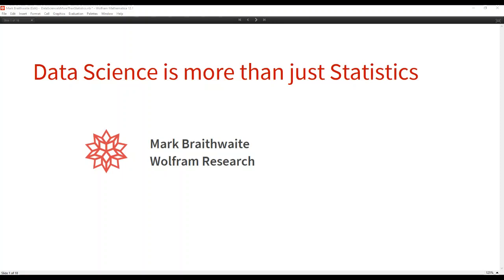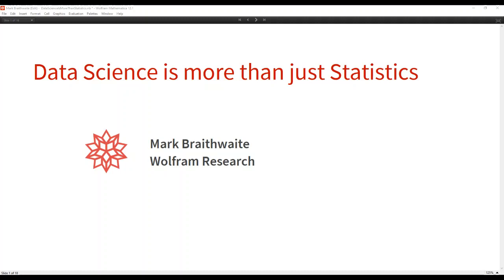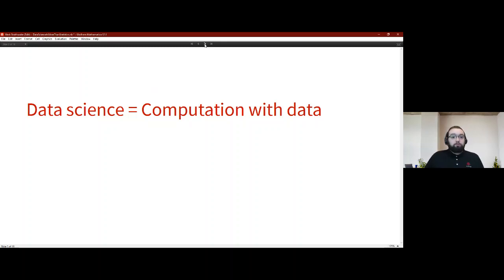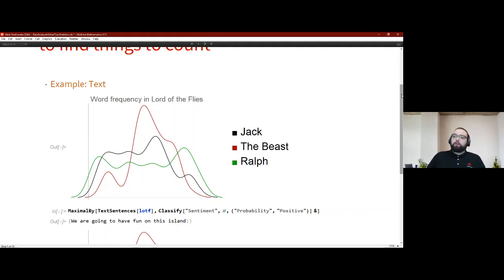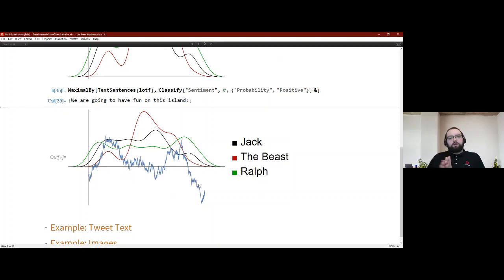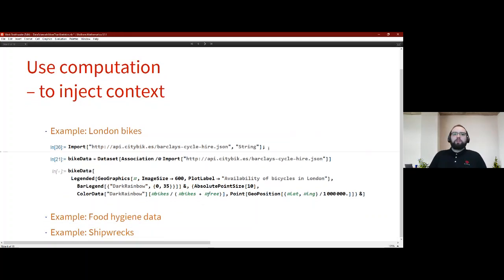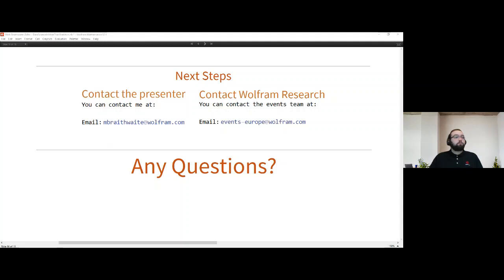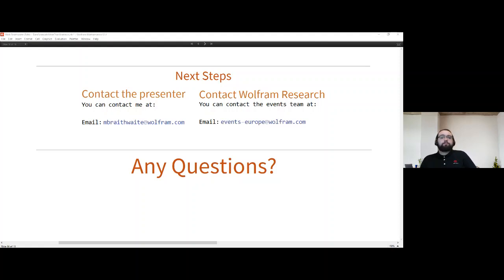Data Science Is More than Just Statistics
Much of the focus in data science tends to be the application of traditional statistics techniques in more automated ways. This talk will discuss how this automation now makes it possible for data scientists to apply much more sophisticated computation to their data to achieve deeper insights and derive more value from the data. Computational techniques originally developed for science and engineering applications can often be applied, in sometimes surprising ways, to big data applications. During the talk, we’ll see how techniques from machine learning to image processing to signal processing are now easy to apply.

[eventID:8013]